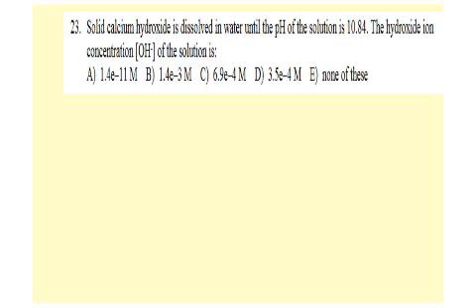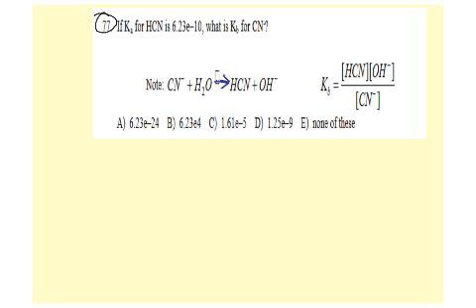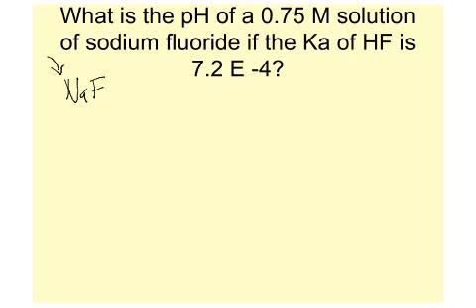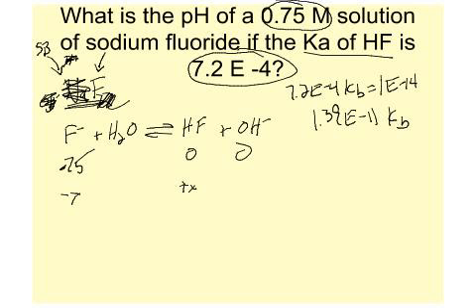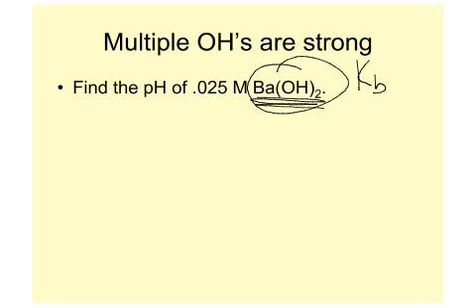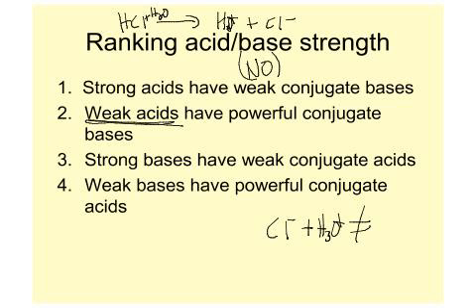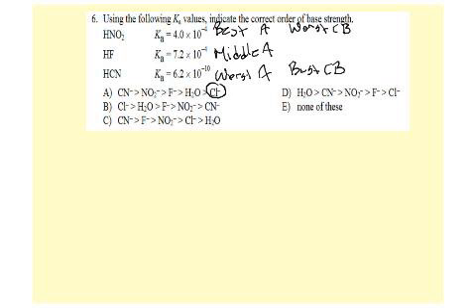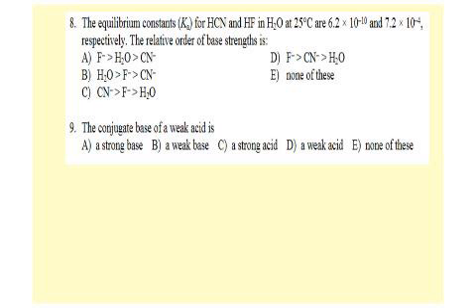LTHS AP Chem podcast 14.2b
Salt pH and more.